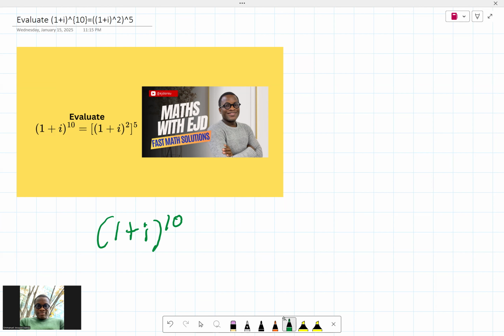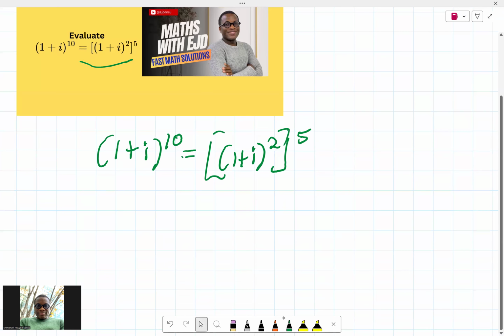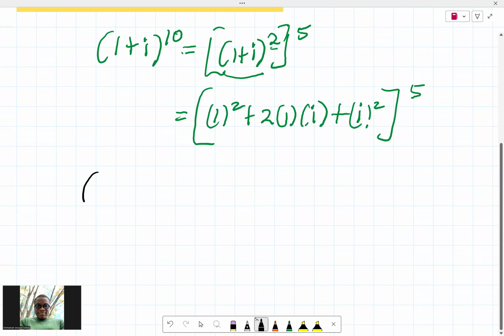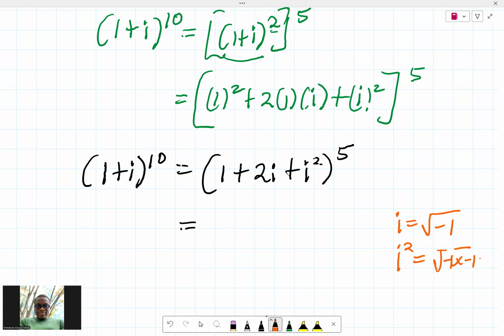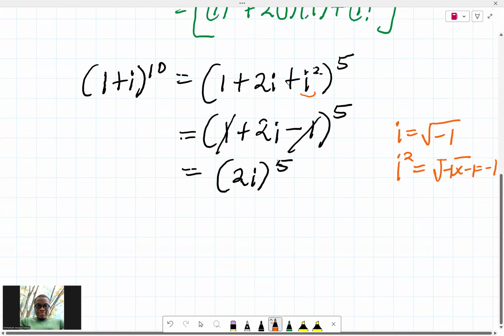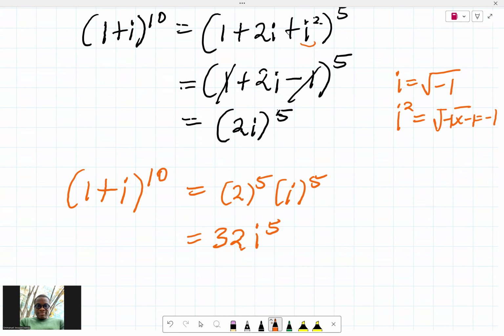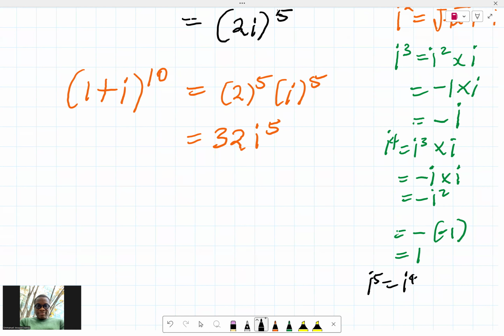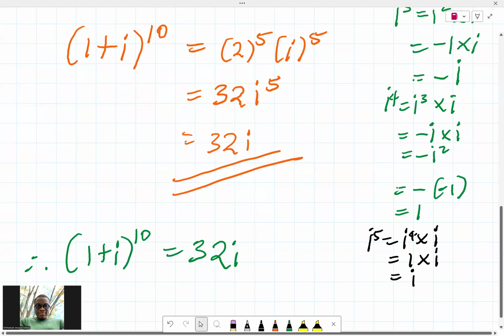FMS 45: Evaluate (1+i)^{10}=((1+i)^2)^5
In this video, we dive into the world of complex numbers and evaluate (1+i)^{10}=((1+i)^2)^5.

Watch as we simplify step-by-step, using exponent rules and the powers of 𝑖, to arrive at the final result.

Perfect for students, math enthusiasts, and anyone curious about complex number operations.

Whether you're brushing up on your algebra skills or preparing for exams, this tutorial is for you.